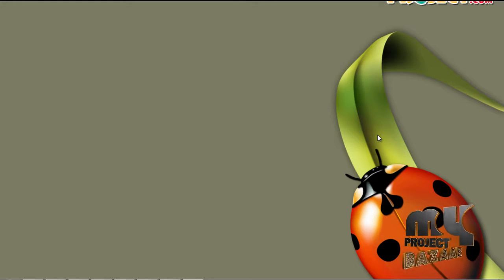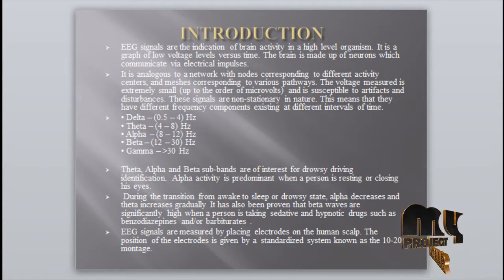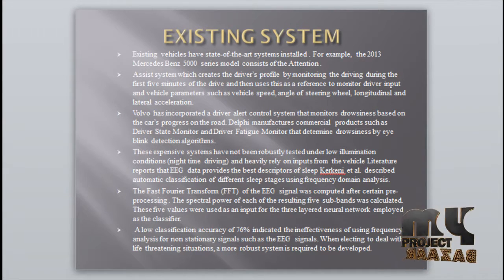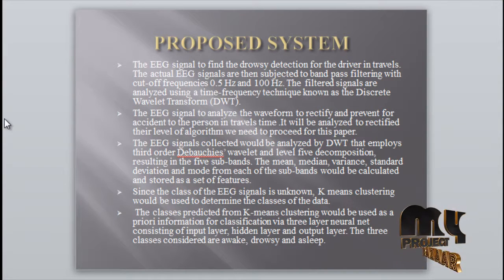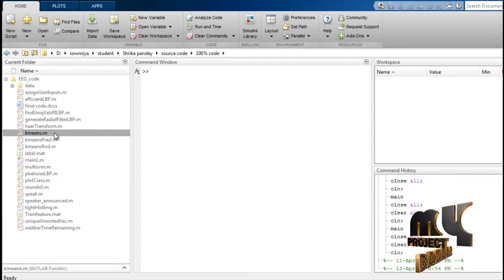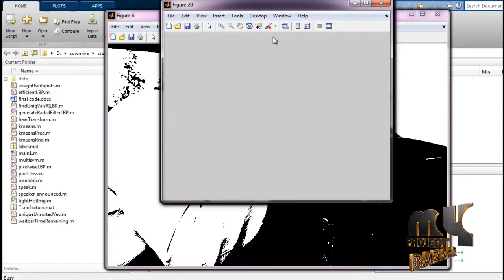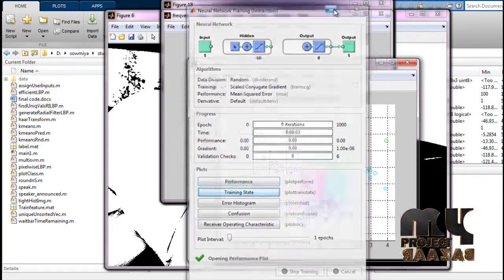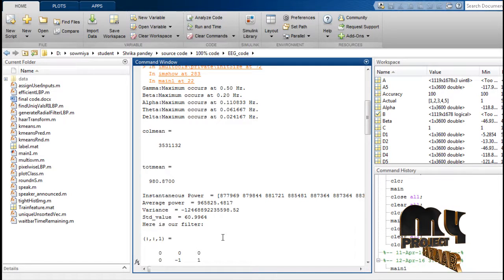Drowsy Driving Detection by EEG Analysis Using Wavelet Transform and K -Means Clustering